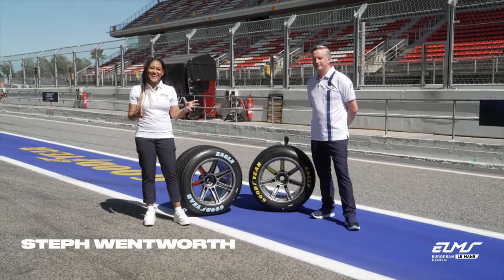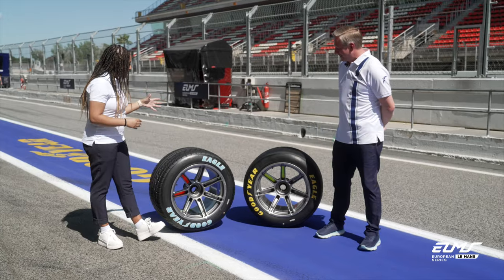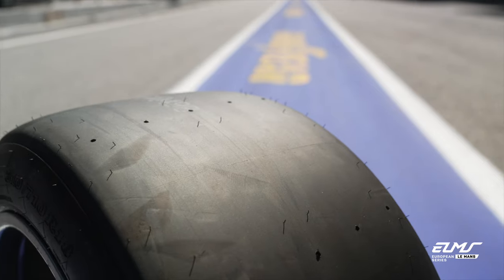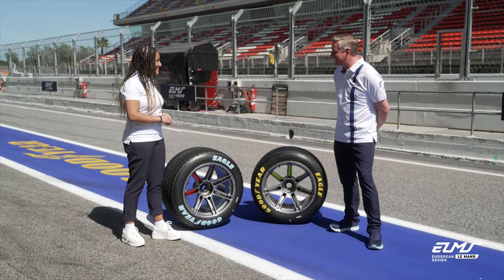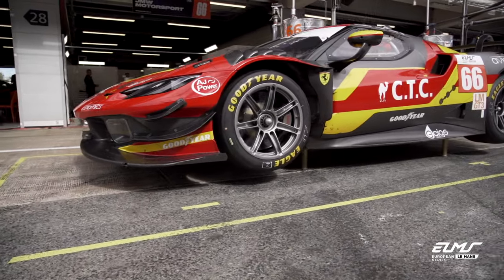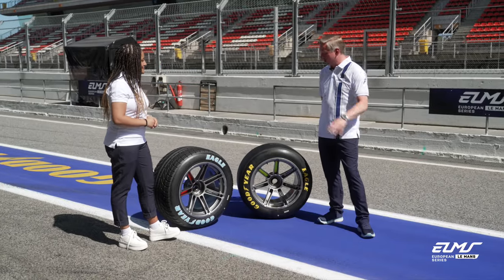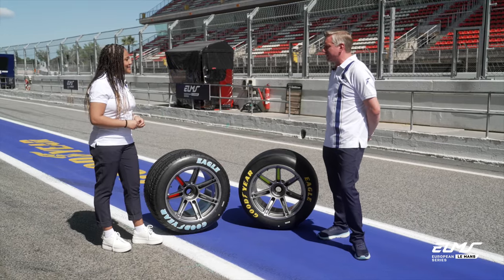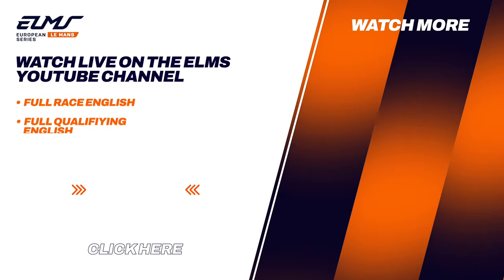Introducing the new Goodyear tyres | 4 Hours of Barcelona 2024 | ELMS